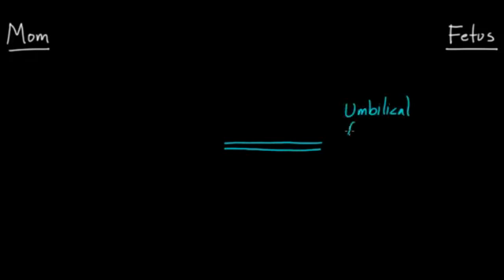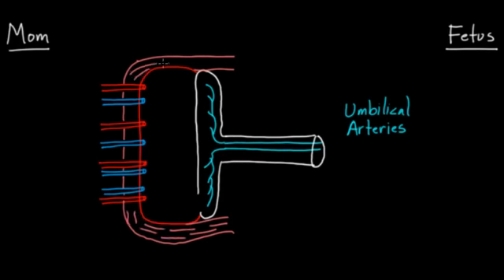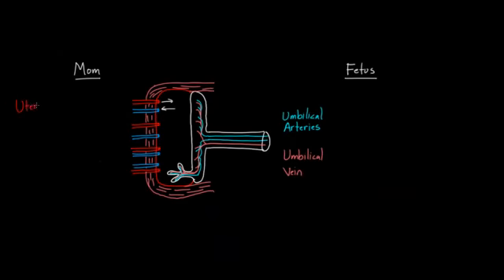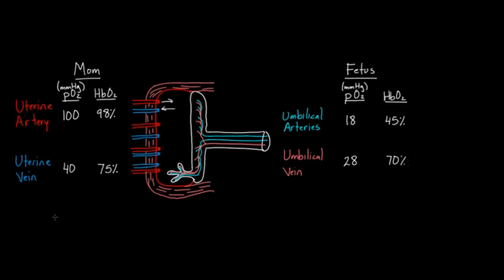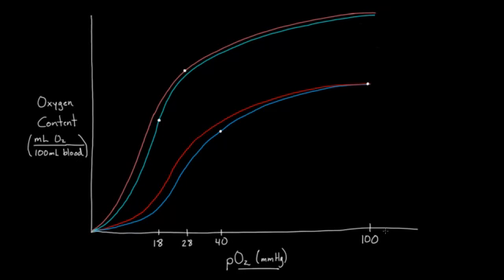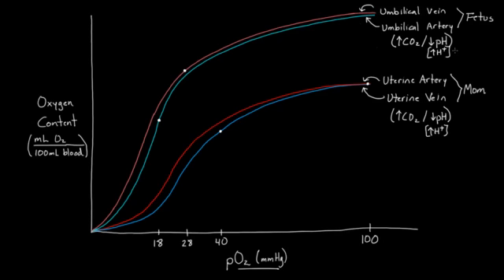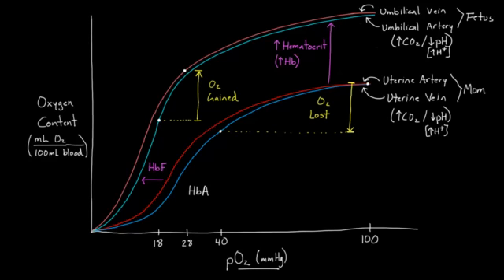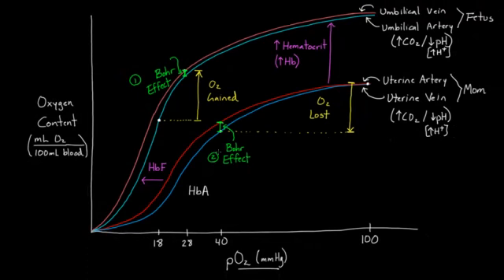01 Fetal circulation 07 Double Bohr effect